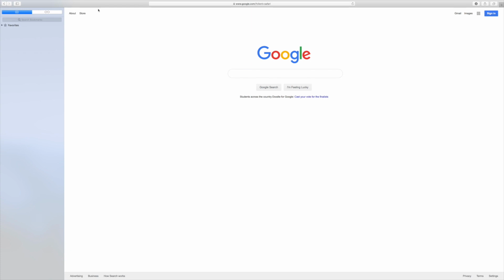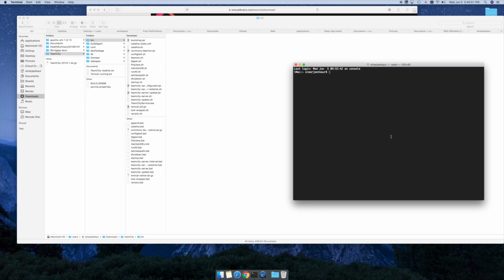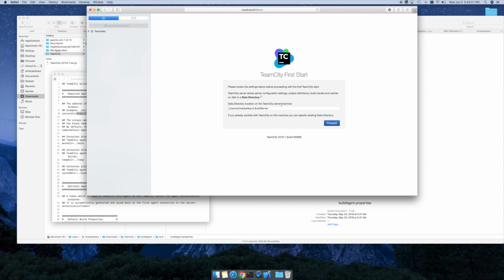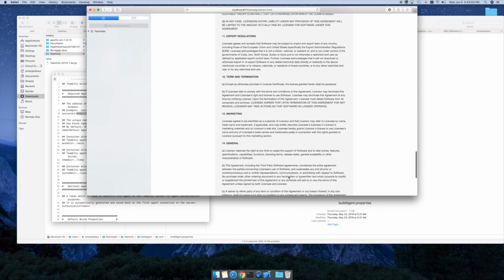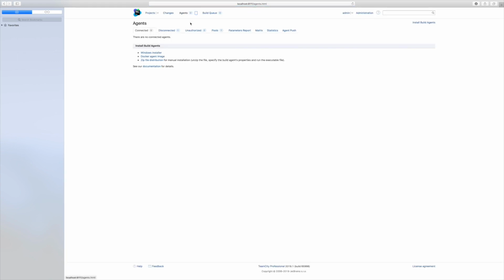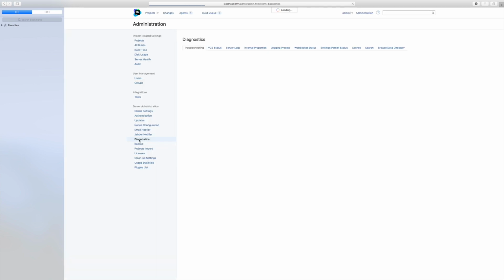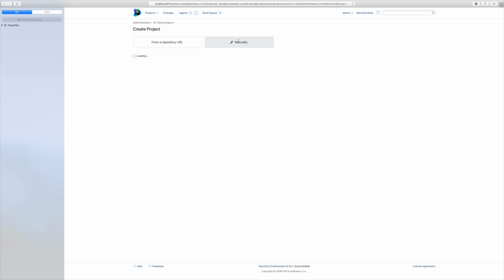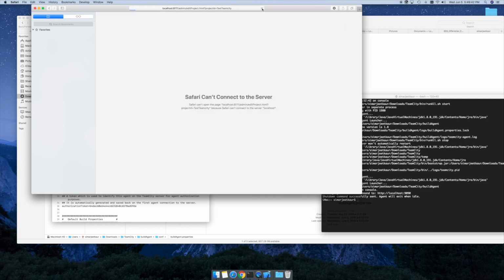How to Set up Teamcity for Continuous Integration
This video covers how to spin up a TeamCity Server for continuous for your devops process.